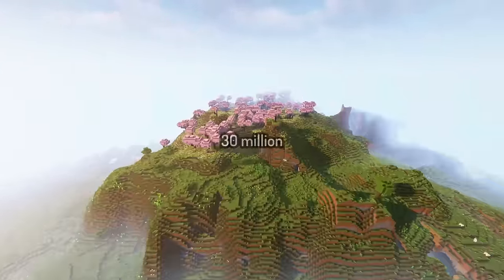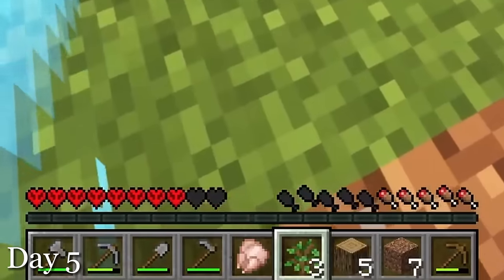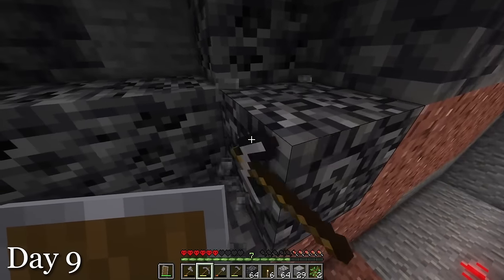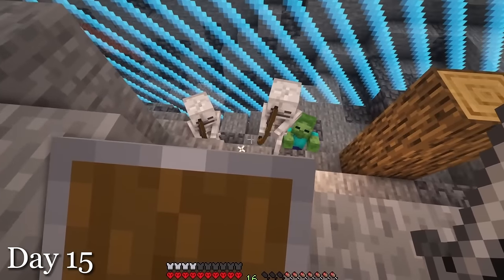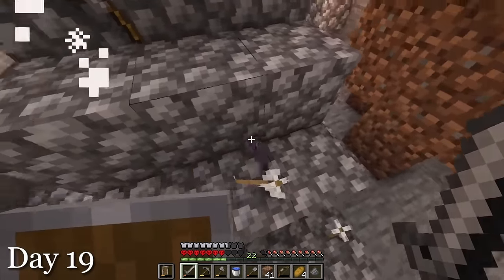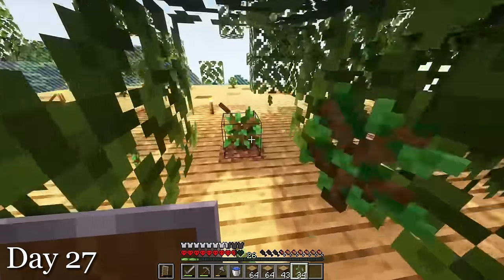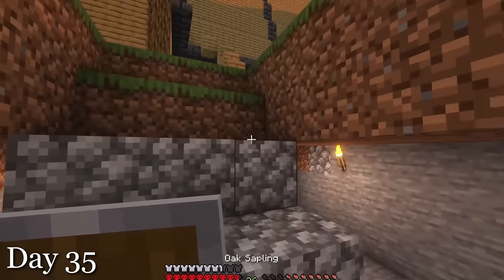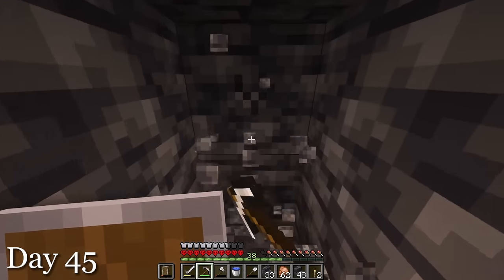I Survived 100 Days in a 1x1 EXPANDING BORDER in 1.20 Minecraft Hardcore...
I survived 100 days in an expanding world in hardcore! This challenge was very crazy because initially it was very difficult to make any progress, due to me having only like one darn block to work with lol. But I ended up having a lot of fun and making a ton of progress. We're actually so close! But anyway, enjoy the video.

This video is in a similar genre to many popular Hardcore Series by Minecraft YouTubers like Wadzee, SB737, Fru, Kolanii, NotNotBrock, Rekrap2, sandiction, aCookieGod, LockDownLife, PaulGG, Farzy and others. This video is a Hardcore Survival Challenge, and is a 100 days challenge, or a Minecraft, But challenge. It's also not 100 Days but the World Expands!, I Survived 100 Days in an EXPANDING WORLD in Minecraft Hardcore, Minecraft 100 Days, but the World Slowly Expands, I Survived 100 Days IN AN EXPANDING 1x1 BORDER in Hardcore Minecraft, I Survived 100 Days in a 1x1 BORDER in Hardcore Minecraft, I Survived 100 Days in a 1x1 WORLD BORDERBut My World Border Expands By One Block Per Day... This also isn't a video on one of the many popular SMP's, such as Lifesteal SMP, Dream SMP, Hermitcraft, Empires SMP or Limited Life. Also this video is about the new Minecraft 1.20 update, not having anything to do with 1.21 unfortunately, or the new dog varients, or the mace, or the breeze, or the copper chambers. I am very excited for the copper chambers to be in the game tho. But we're still in 1.20 unfortunately.